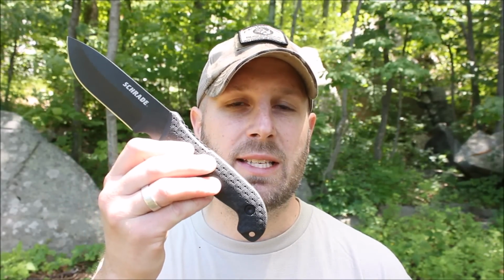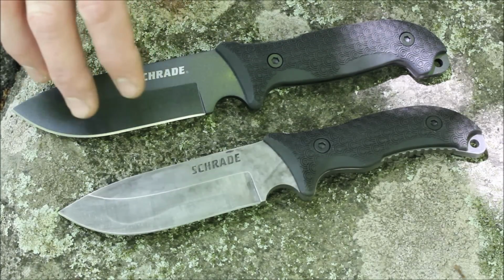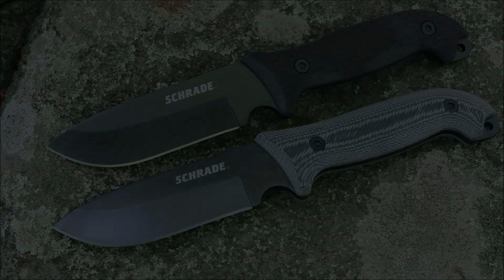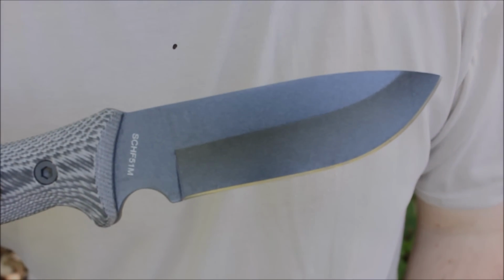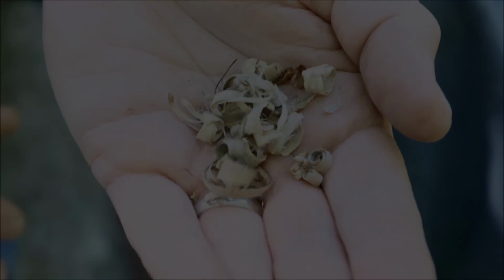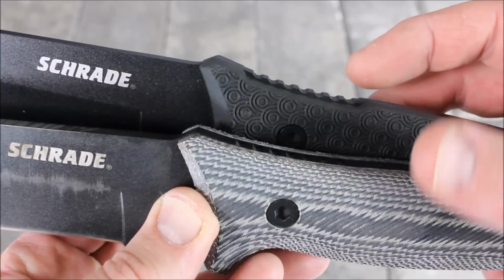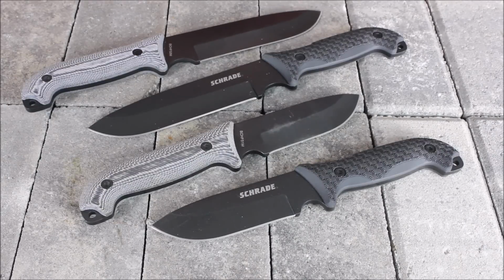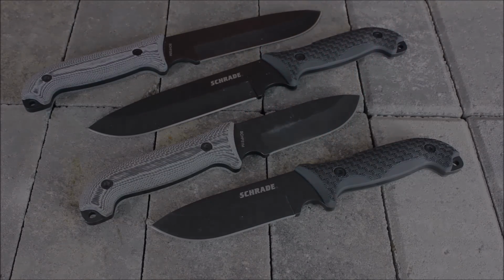NEW Schrade SCHF51 and SCHF51M: Brand New Survival Knife Based on the Award-Winning SCHF36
At Blade Show 2015, I was shown the brand new SCHF51, a new and improved version of the award-winning SCHF36 knife from Schrade.  THe SCHF51 took all that was right with the SCHF36 and improved on it.  1095 high-carbon steel, a teflon-like coating, smoothed out jimping, and an extended end on the handle for more control - these all make the SCHF51 and SCHF51M (with micarta handles) really affordable and nicely made outdoor/survival knives.  Check them out.

Links to the SCHF51 knives

BUDGET-FRIENDLY ITEMS I RECOMMEND:
1. The Mora Craftline Basic 5 11
2. Mylar Blankets
3. UCO Stormproof Matches
4. Light My Fire Fire Steel 2.0
5. Stanley Stainless Steel Cook Set

SOLID SURVIVAL KNIVES:
1. ESEE 6
2. Ontario Knife Company Rat 7
3. Benchmade Bushcrafter
4. TOPS Kukri
5. Mora Garberg

1.CRKT Squid
2. Benchmade Griptilian
3. Spyderco Tenacious
4. Ontario Knife Company Rat 2
5. CRKT Fossil

1. Streamlight Microstream
2. Olight S1R Baton 2
3. Thrunite T1
4. Thrunite TC15
5. Fenix PD35 TAC

1. Bahco Laplander Saw
2. Corona Folding Saw
3. Mechanix Gloves
4. Large Firesteel
5. Pocket Bellows

SOLID BAGS
1. Vertx EDC Commuter Sling Bag
2. Maxpedition Valence Tech Sling
3. Vanquest Mobius
4. Vanquest Envoy 13 Bag
5. Helikon-Tex Bail Out Bag

2. 10 Lies About Survival